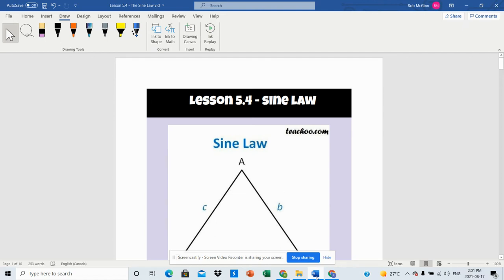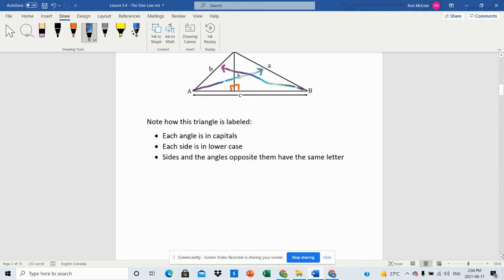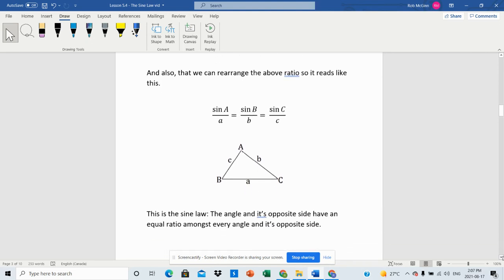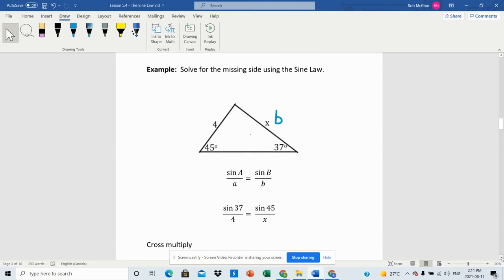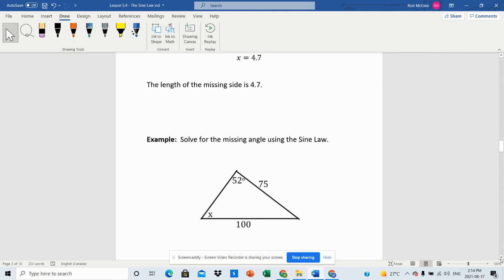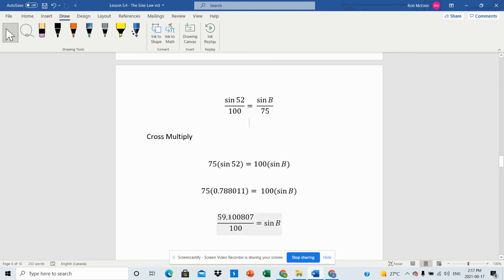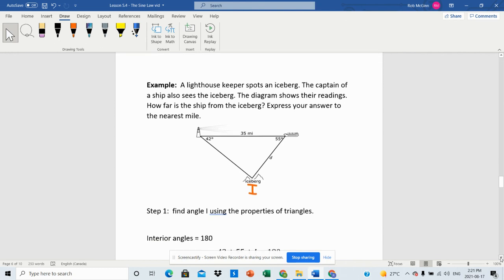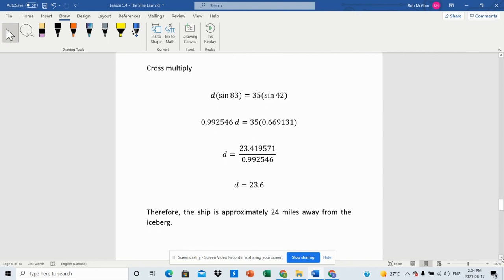Lesson 5.4 - The Sine Law